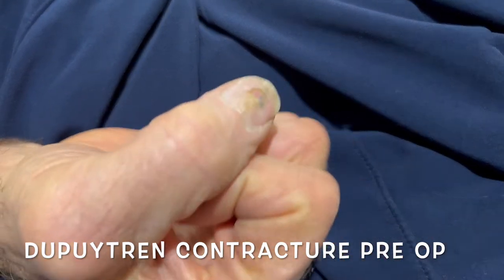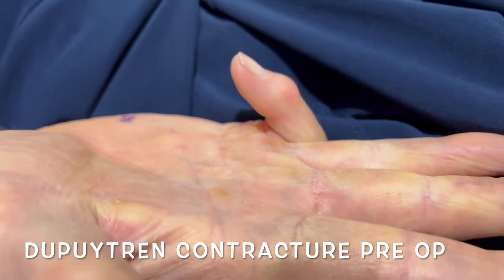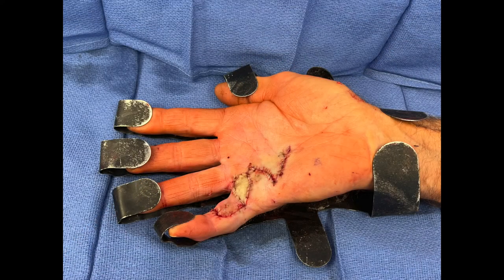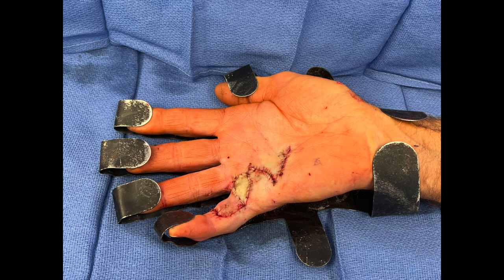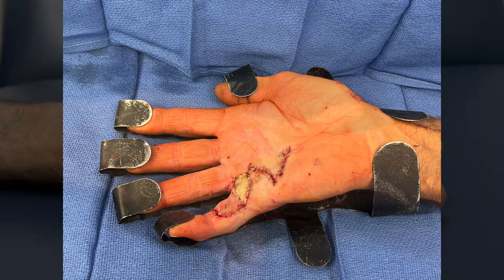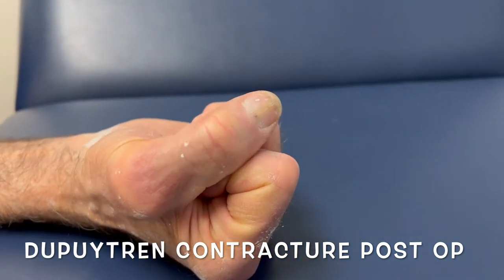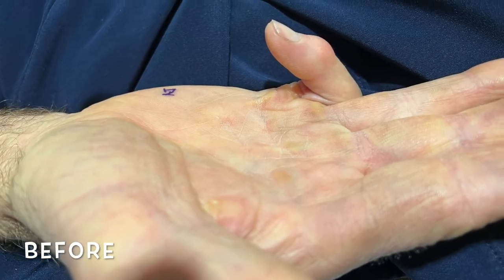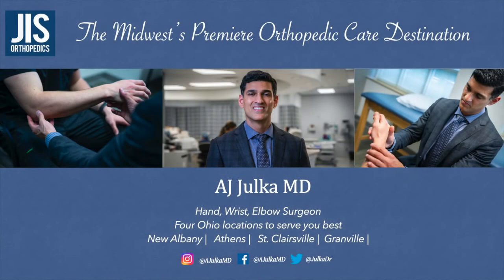Dupuytren's disease finger contracture surgery before and after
This patient came to me with severe dupuytren's contracture of the small finger. The patient underwent dupuytren's contracture release surgery as well as skin grafting from the arm to relieve any skin tightness.

This before and after video demonstrates my patient's journey. Now 4 weeks following the surgery the patient is doing excellent.

📍 New Albany, Granville, St. Clairsville Ohio